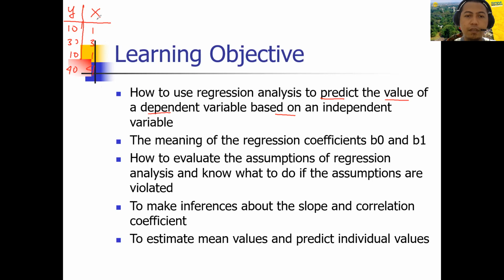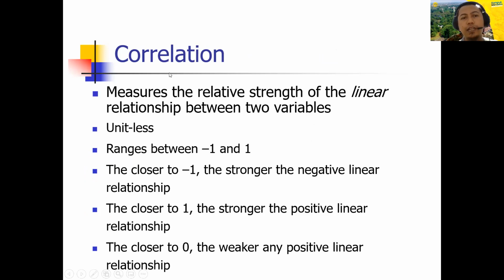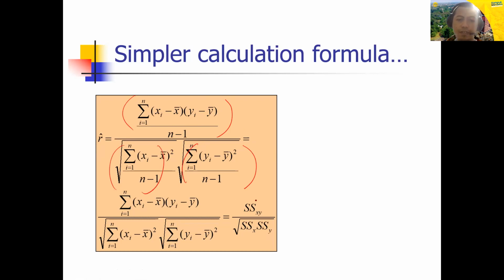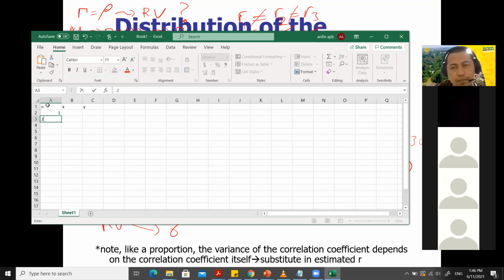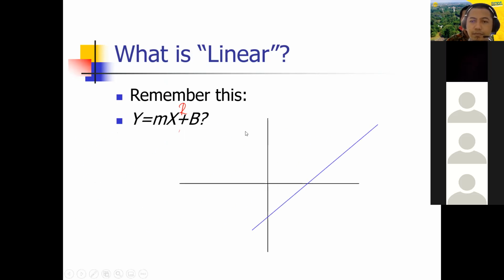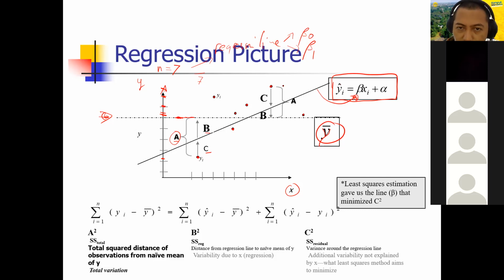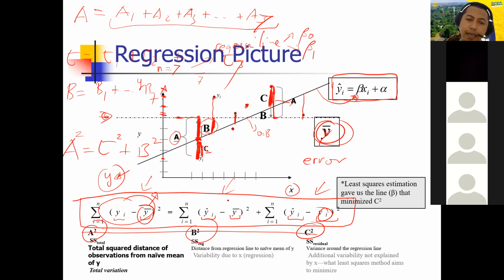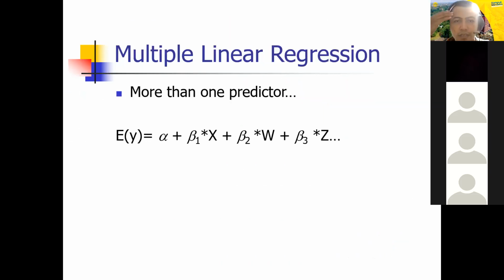MK ProbStat: Correlation, Testing Predictor - Linear Regression Part 3